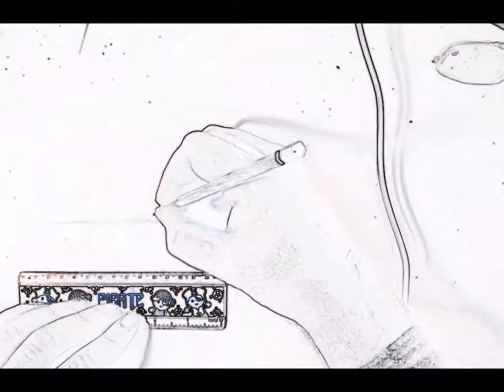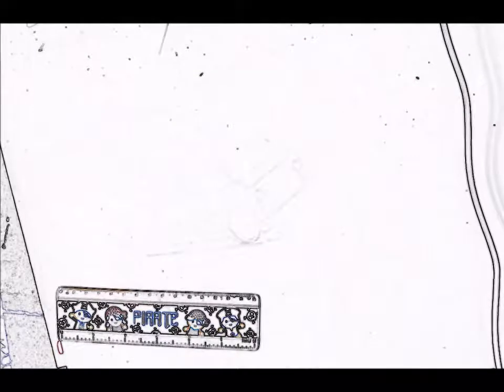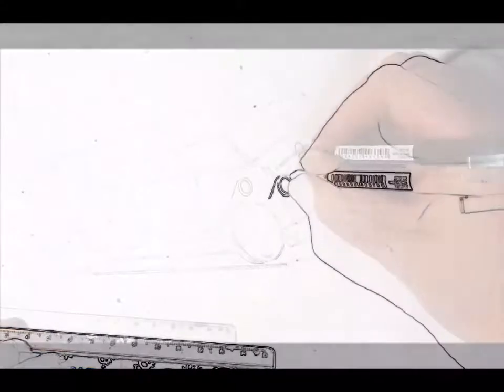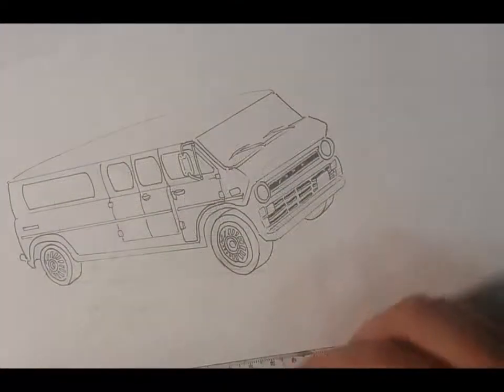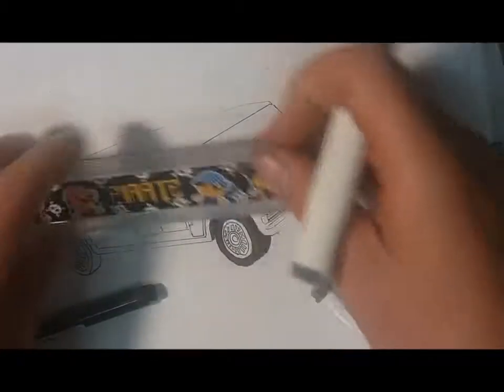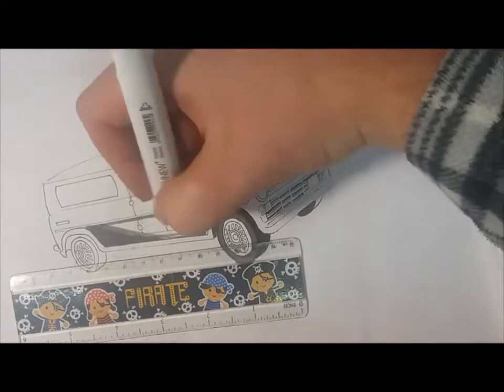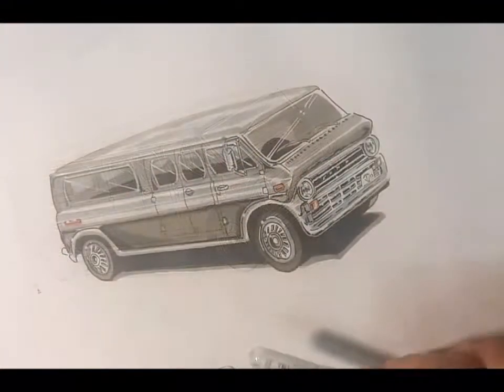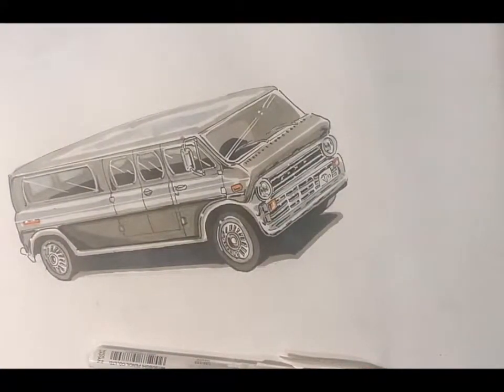How to draw 71 Ford Econoline